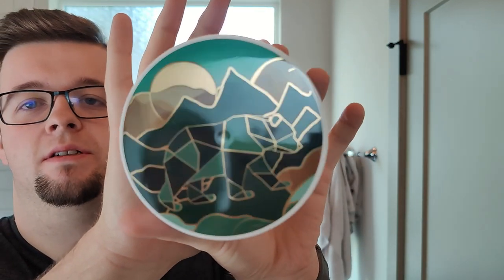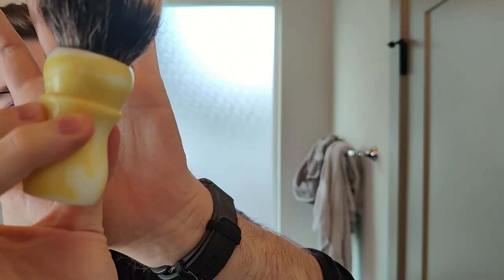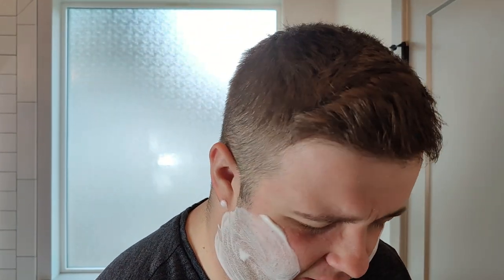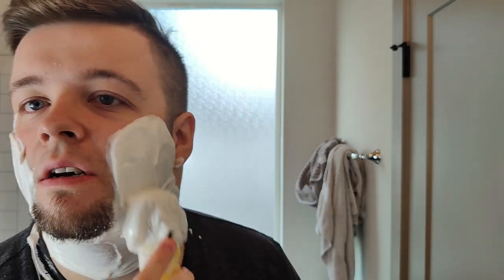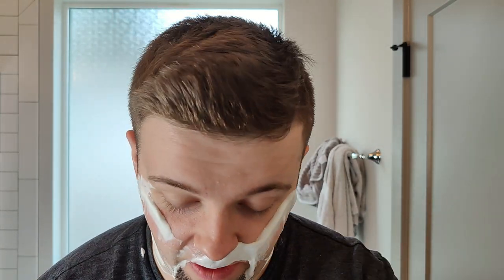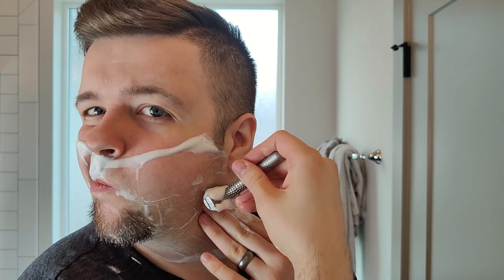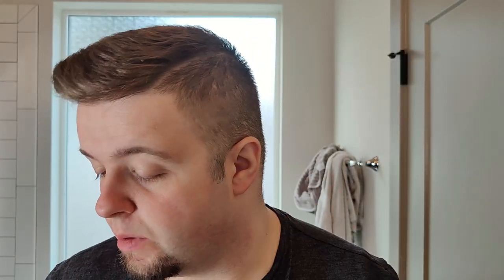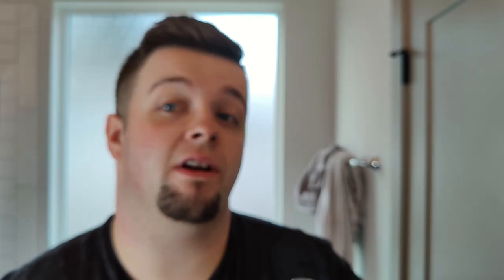Murphy and McNeil 'Pisgah' - A Great All Round Release - Ft. Tatara Muramasa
What I used in this video:

Razor: Tatara Muramasa
Blade: Permasharp
Brush: Declaration B8 Lemon Drop
Soap: Murphy and McNeil 'Pisgah'
Post: Murphy and McNeil 'Pisgah'

Soap Ingredients:

Water, Stearic Acid, Duck Fat, Tallow Beef, Potassium Hydroxide, Tallow Bear, Castor Oil, Kokum Butter, Glycerin, Goat Milk, Sodium Hydroxide, Shea Butter, Lanolin, Jojoba Oil, Fragrance, Kaolin Clay, Tocopheral, Tussah Silk

Scent:

Scent Strength: Medium

Top: Bergamot, Bigarade, Cardamom, Incense
Middle: Lavender, Ylang-Ylang, Orris, Peony, Plum Blossom, Tobacco
Base:  Vetiver, Cedarwood, Amber, Patchouli, Vanilla, Gaiac Wood, Leather, Iso E Super